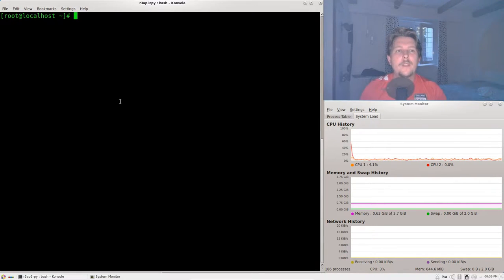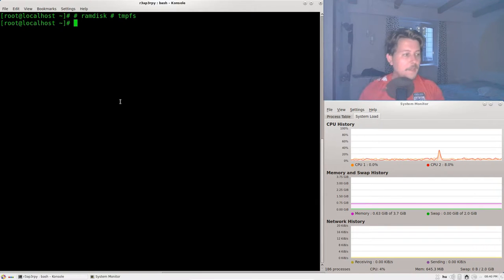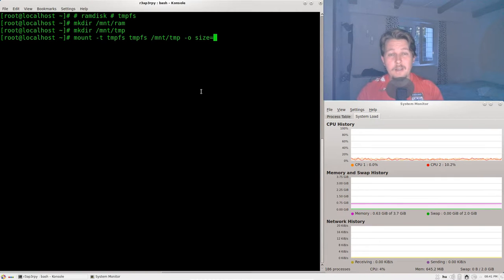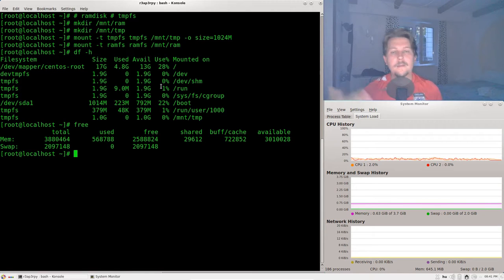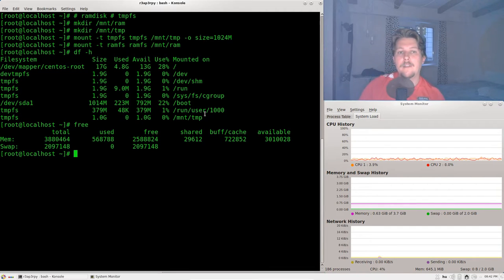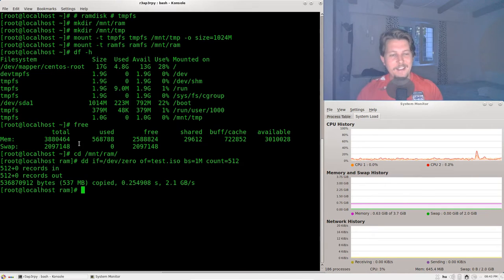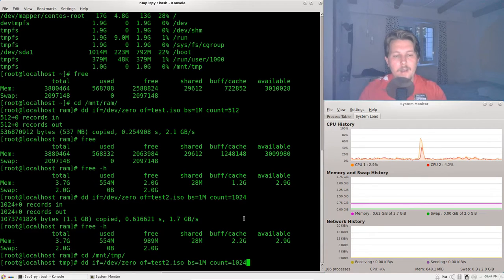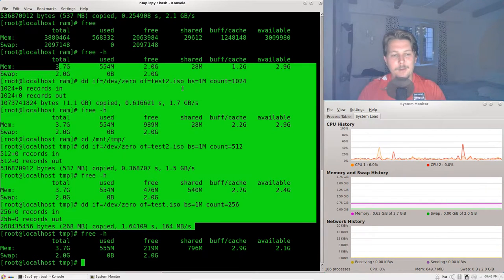CentOS - RAMFS vs TMPFS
Have you ever wondered what can you do to create a blazing fast filesystem in RAM for you application to utilize the speed of the memory for IO operations? This video is just for you.

It is a comparision between the 2 famous in-memory filesystems called RAMFS and TMPFS.